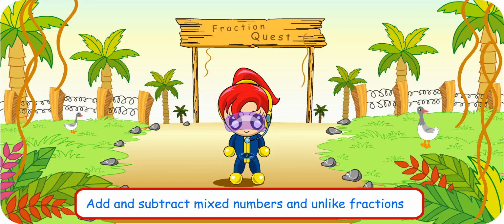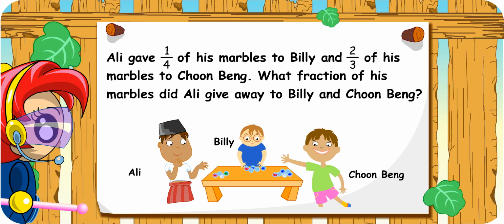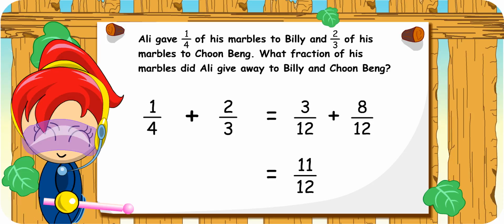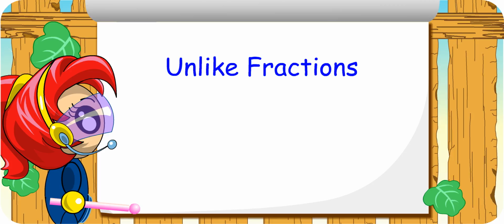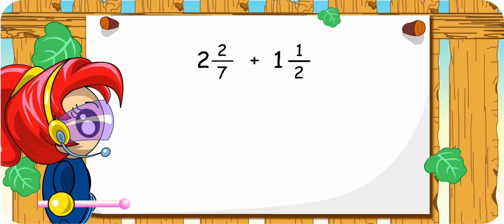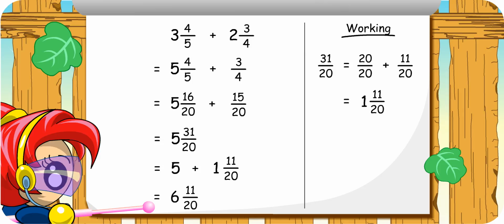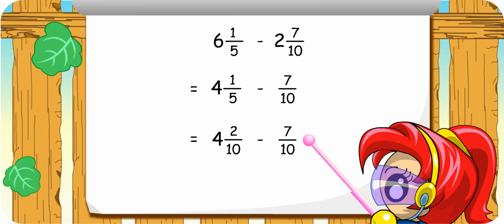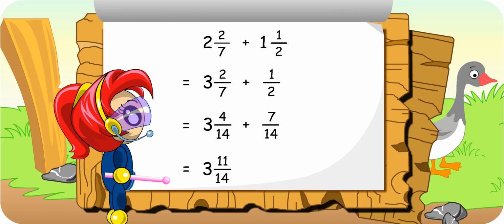P5 Math Chp 8.1 Four Operations of Fraction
This lesson teaches you the proper use of the four operations of fractions. Listen attentively as you watch the video.